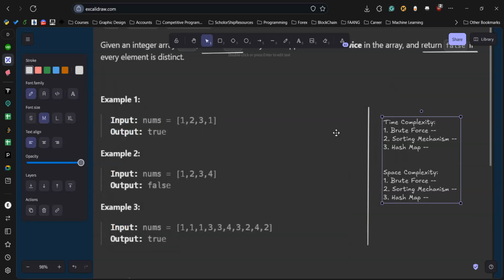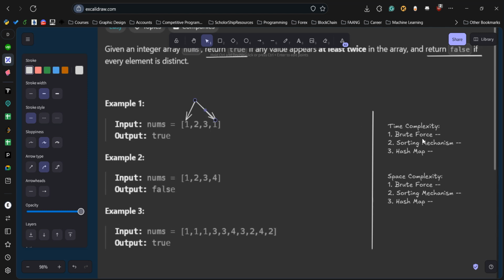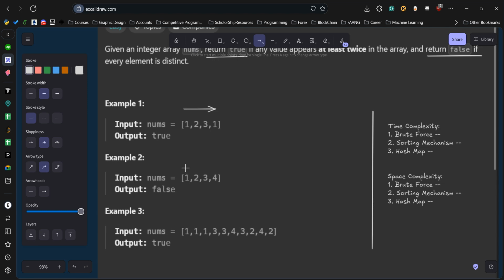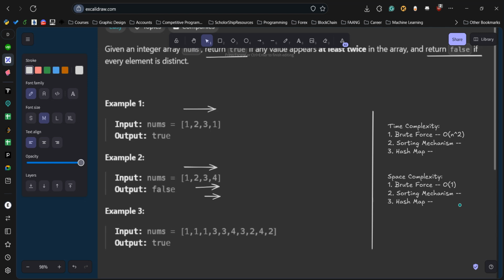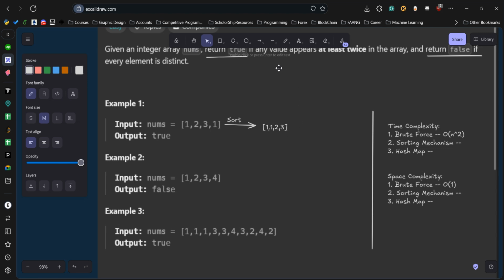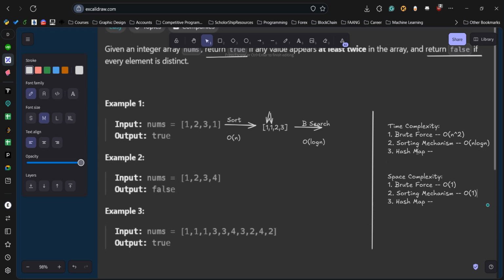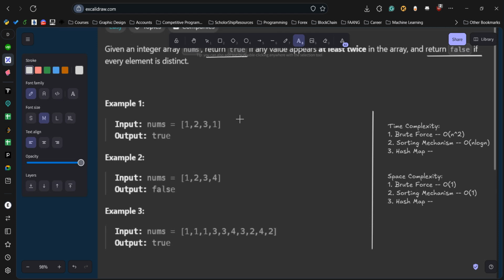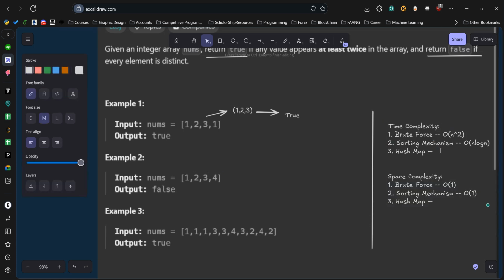Duplicate Array | Leet Code Easy | Leet Code 217 | Array Problem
In this video, we will go through all the methods to solve duplicate array problems in leetcode.

Crypto[Tron USDT]: TU9zwfEAMKYsg5LfR4FbZnBjhHmC5vmeEE
Crypto[Ethereum ERC20]: 0x0eb2ee8ab45635cc2aea598f9968a93c550450e9
Crypto[Bitcoin BTC]: 1FkAiAAbEgb69gqrZtSr3Ew7dsnmTaUwen